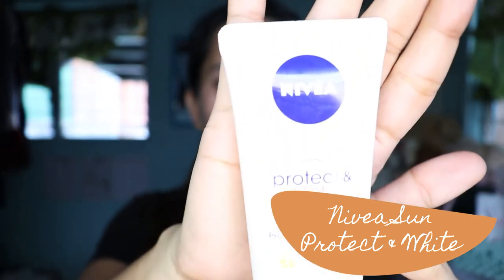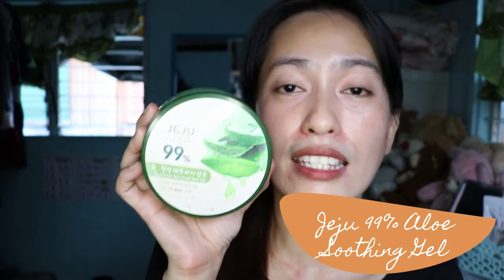Skin Care Products I Use | Skin Care Tips and Advises | Ang Cebujuanderer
Hey ladies and gents as well, show some love to your self by caring for your skin. Below are the list of skin care products shown. Most of them can be bought at any Watsons store near you. Enjoy the video!

Skin care products shown:
*Senka Perfect Whipp with Collagen
*Snail White Whipp Soap
*Nivea MicellAir Facial Cleanser
*Quick FX Pimple Eraser
*Kojie San Kojic Acid Soap
*Nivea Sun Protect & White with SPF 50

Song: Voron - La La Life